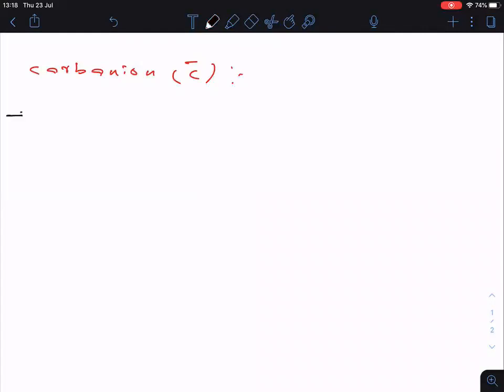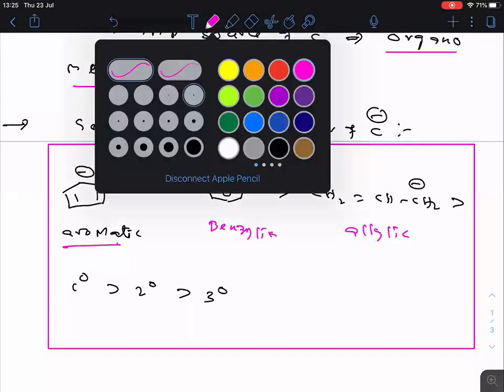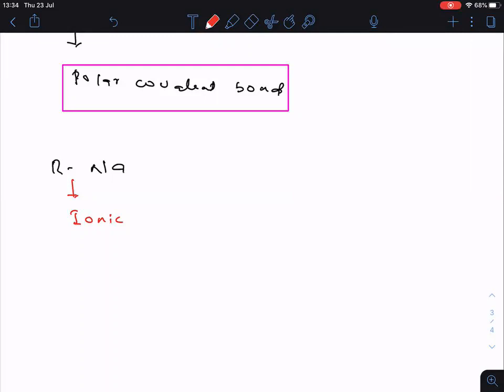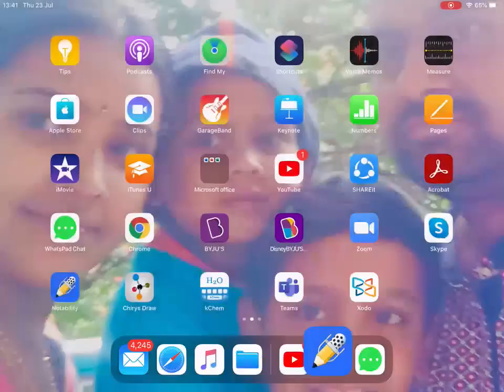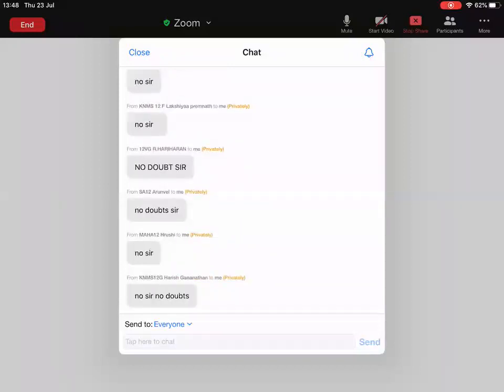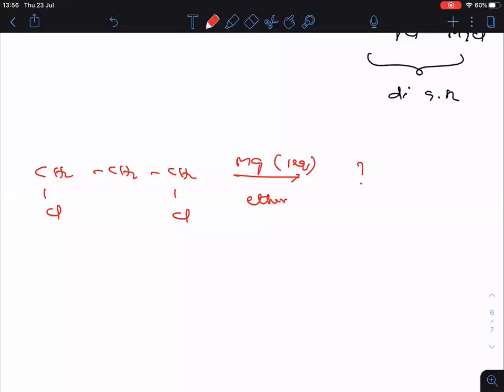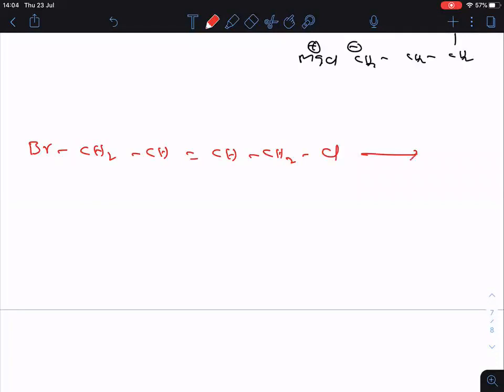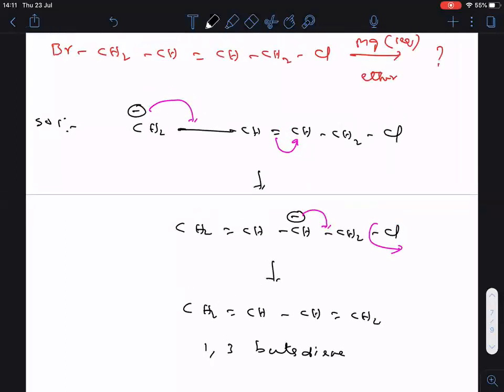July 23 - 12th JEE - Chemistry - LC